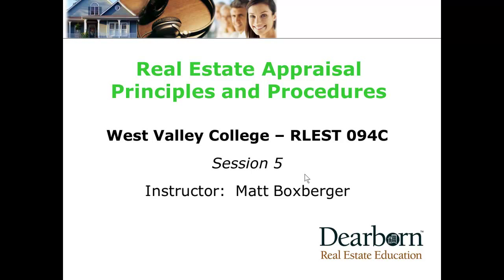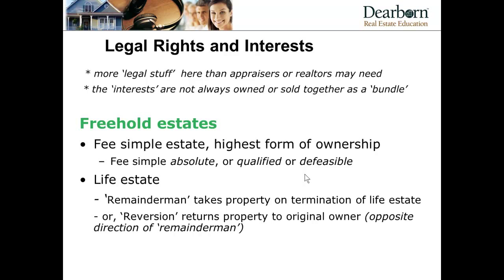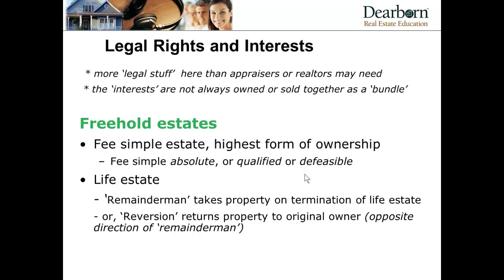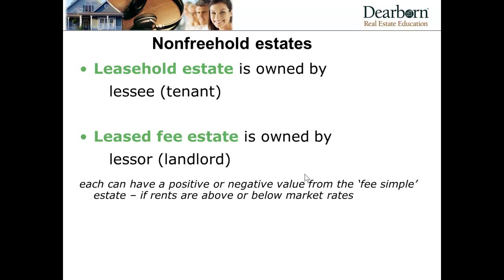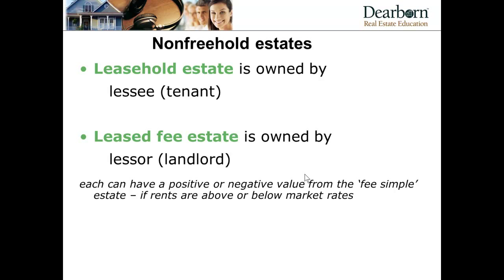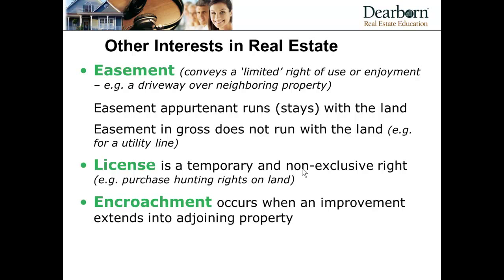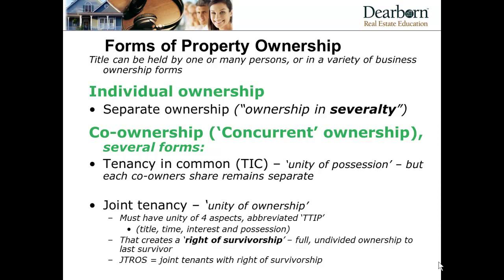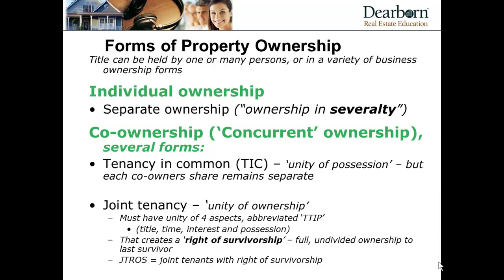Session 5 - Real Estate Appraisal Principles and Procedures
Legal Rights and Interestes - Session 5's lecture - the last half of Chapter 3